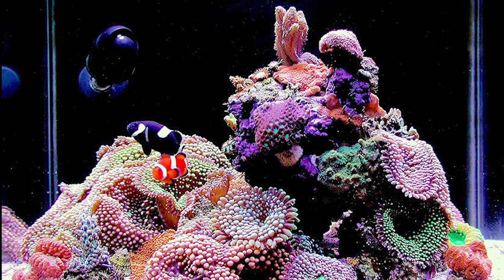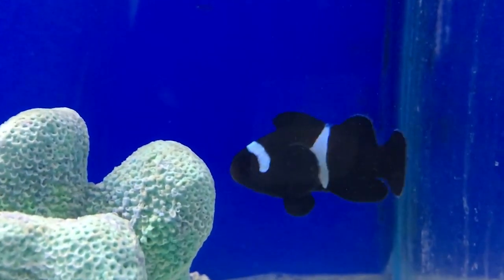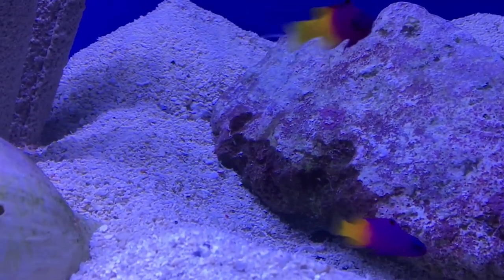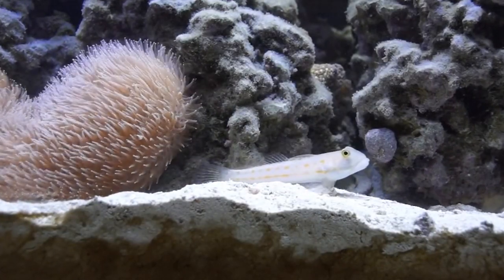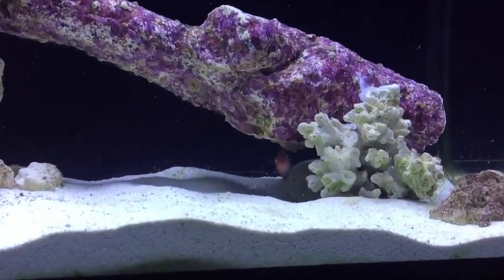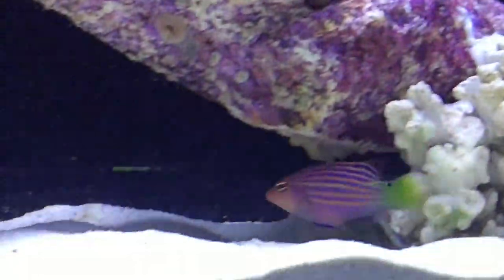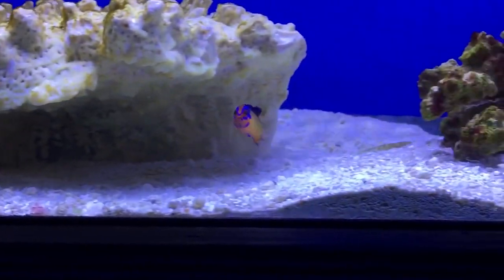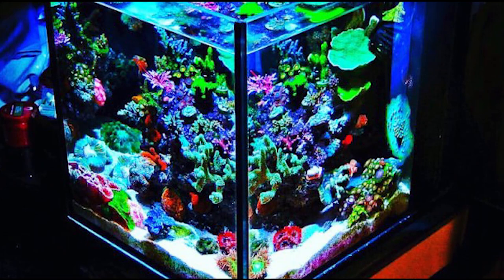Top 5 UNDERRATED Nano Fish For Beginners and Experts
- Pictures courtesy of LiveAquaria and Reef Builders